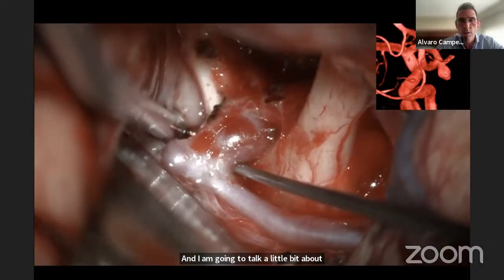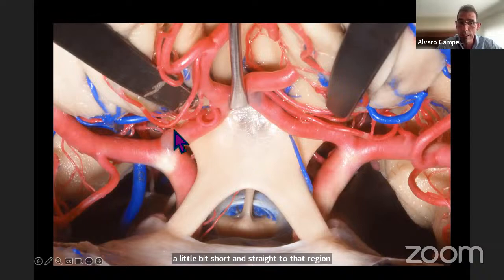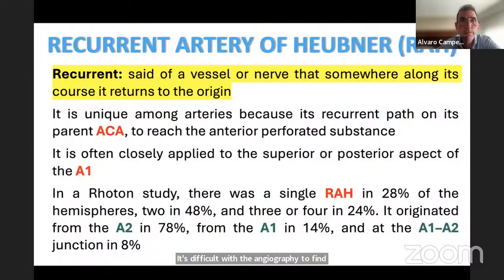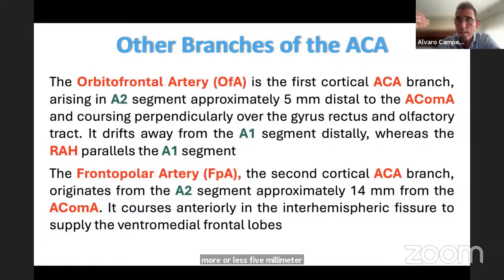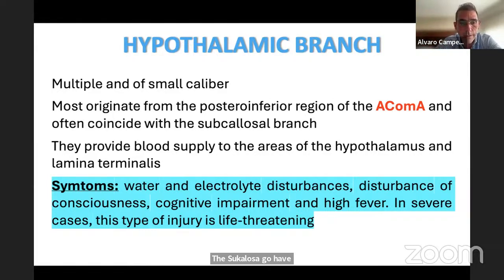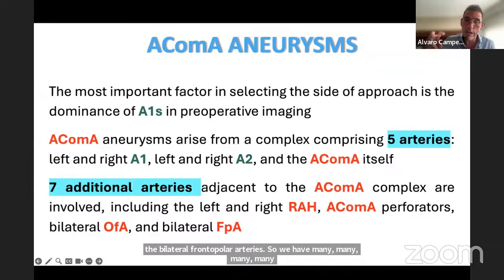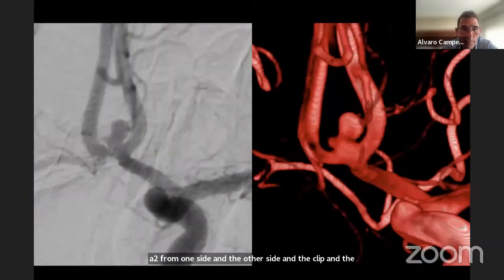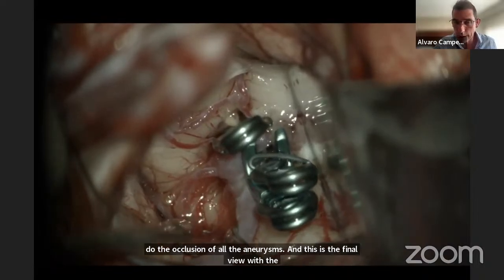Anatomic, angiographic and surgical correlation of ACom aneurysms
World Federation of Neurosurgical Societies

WFNS Rhoton Neuroanatomy Day - Brain
Prof. Alvaro Campero
Chairman - Neurosurgical Department - Hospital Padilla - Tucumán, Argentina
Full Professor - Neurosurgery - Universidad Nacional de Tucumán, Argentina

Topic: Anatomic, angiographic, and surgical correlation of ACom aneurysms